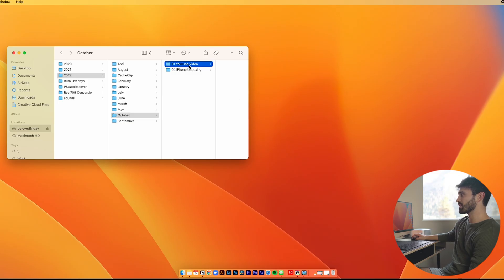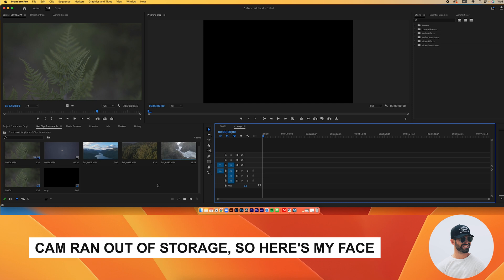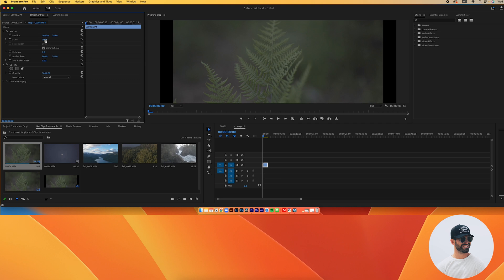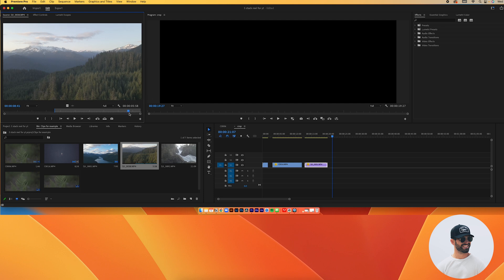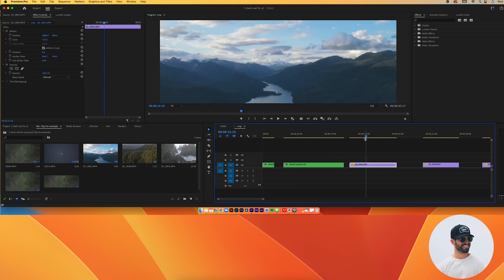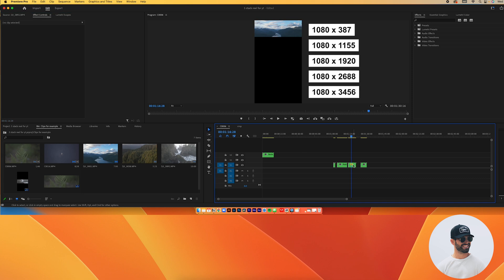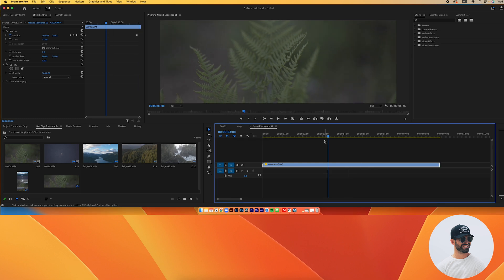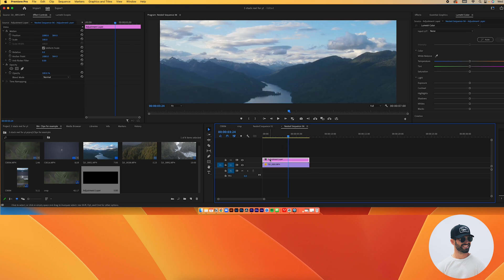How To Create A 5 Stack Reel On Adobe Premiere Pro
I've been getting a ton of requests for this video. So here it is - my exact method of creating these reels.

5 Stack Settings
2160 x 3840
30 fps

For Crop
2160 x 768

Video Placements top to bottom
1080 x 387
1080 x 1155
1080 x 1920
1080 x 2688
1080 x 3456

My camera gear:
Soft box Lights
Monitor Screen